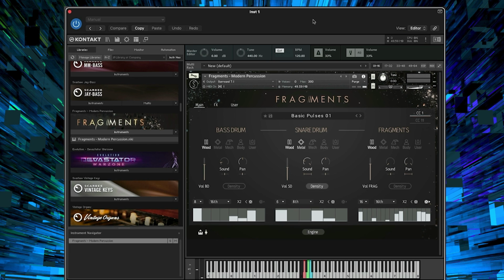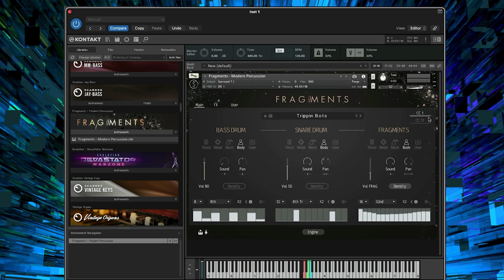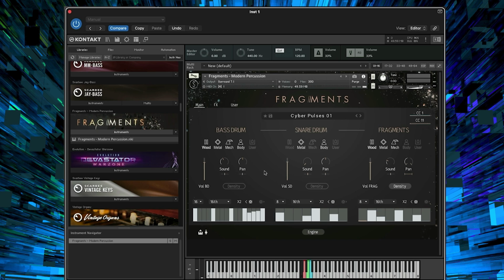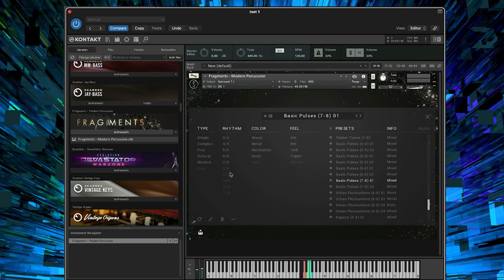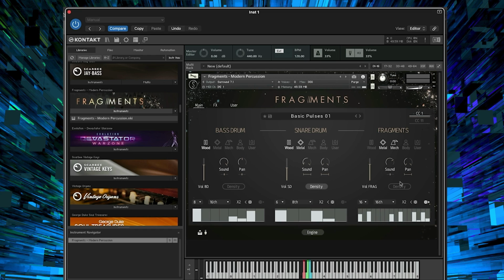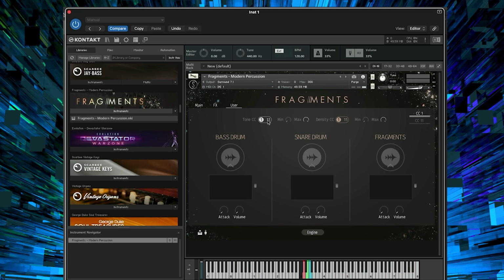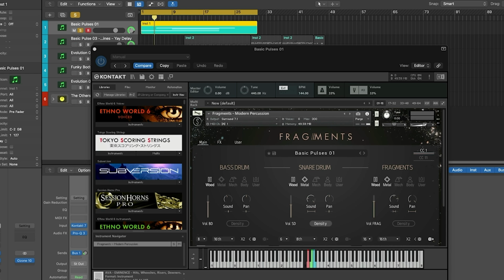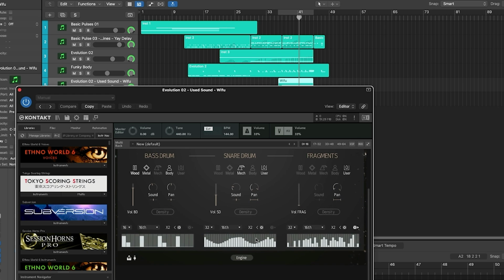The Sampleist - Fragments - Modern Percussion by Sonuscore - Overview - Composing With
Sonuscore are back again with Fragments - Modern Percussion.  This time around, every day sounds and organic snippets are combined in a powerful sequencing engine to make your cinematic, ambient and low-key rhythms pop.  With plenty of sound sources, incredible sequencing potential and presets galore, Fragments - Modern Percussion has everything needed to make your compositions stand out.  Join Robbie Arzola as he tippy taps his way through Fragments - Modern Percussion.

0:00 Intro
1:25 Presets
13:46 GUI
20:45 Composition
22:04 Composition Walkthrough
27:33 Thoughts and sign off

Currently sells for $79 during intro period, $99 thereafter.

If you are enjoying the content, feel free to buy us a coffee.  Your contribution will help grow the channel, but of course, there is no obligation!